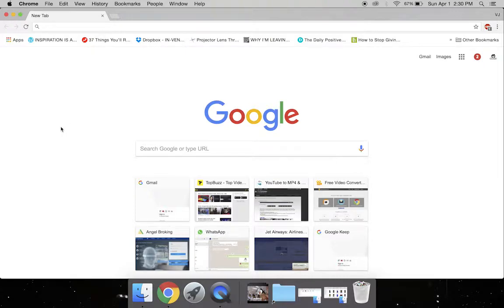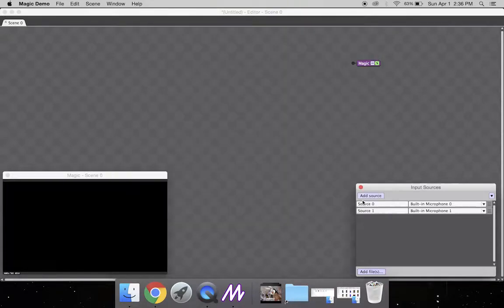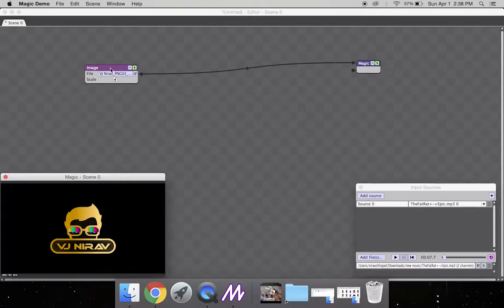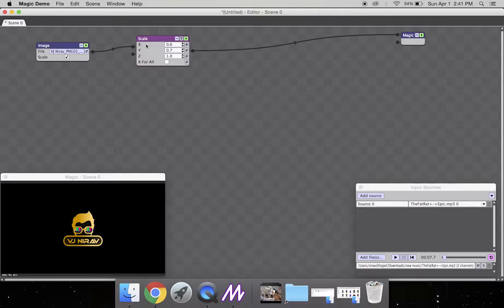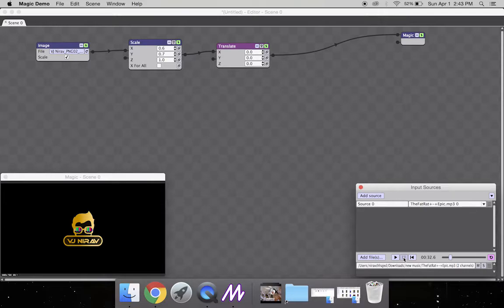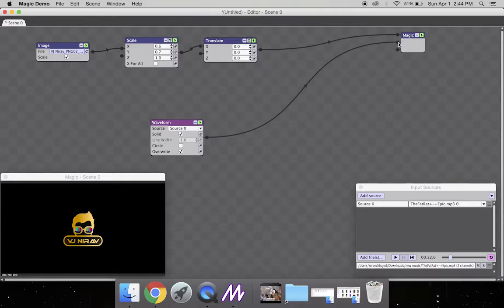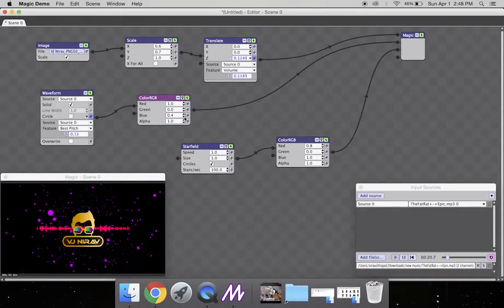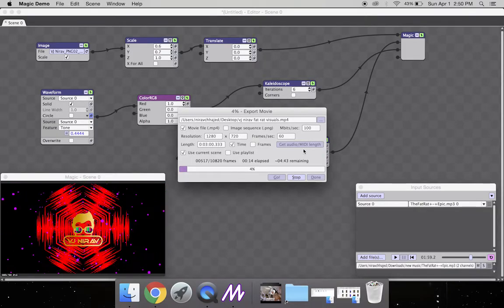Creating Audio Synced Visuals for Dj's - Magic Visuals